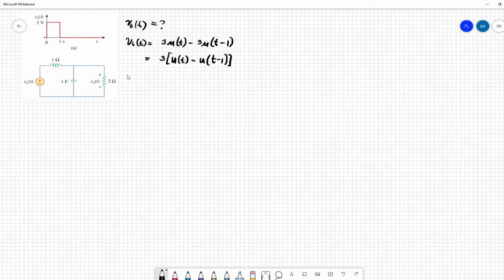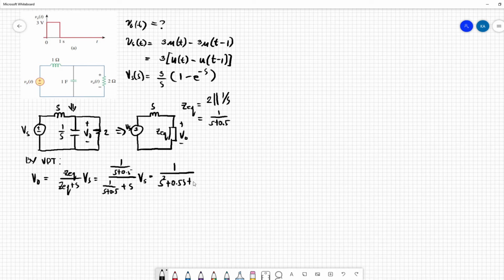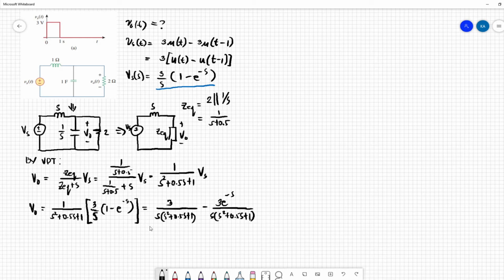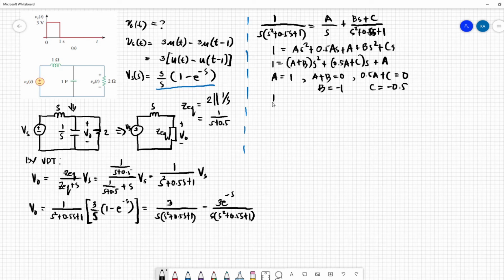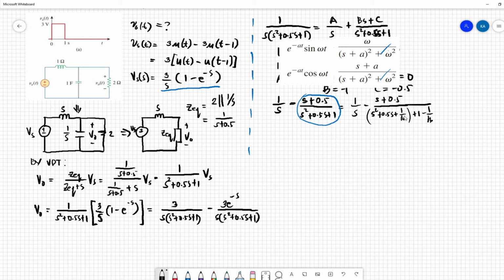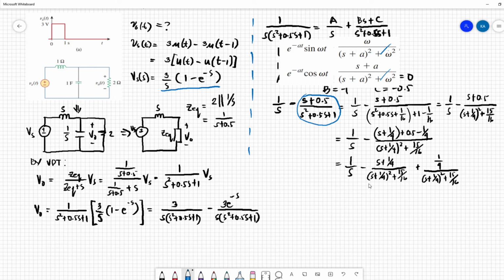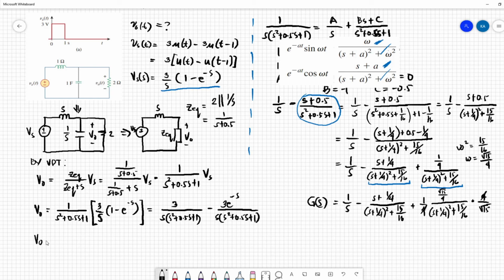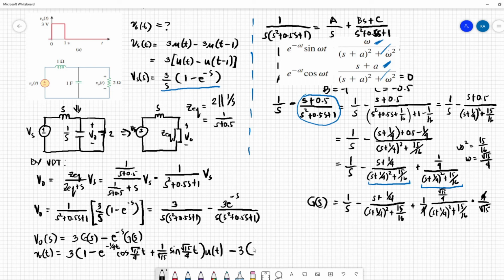EEE132 - Electric Circuit Theory II: Laplace Transform Circuit Applications Part V